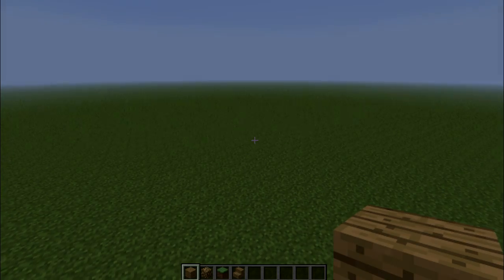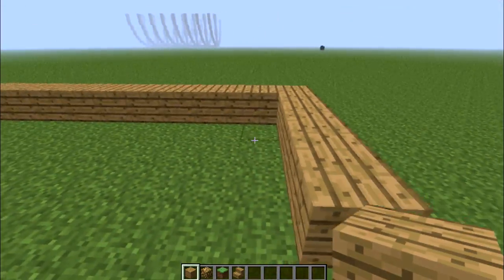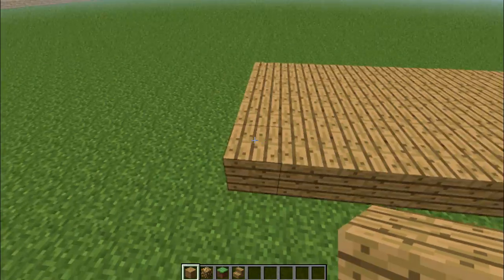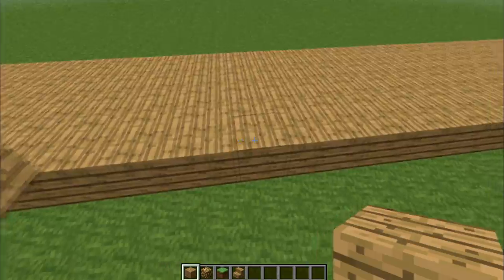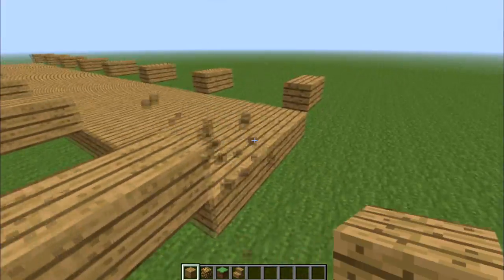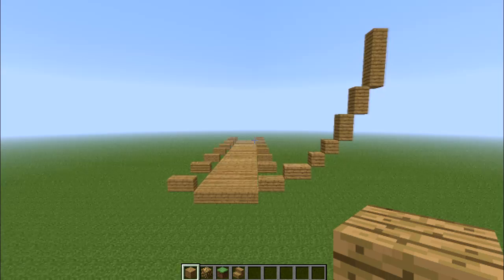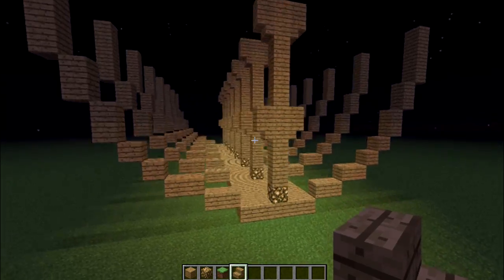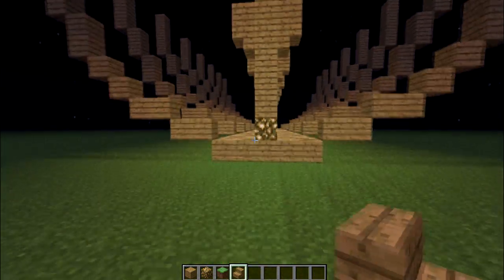{Minecraft} How to Build a Pirate Ship Part 1 - Layout